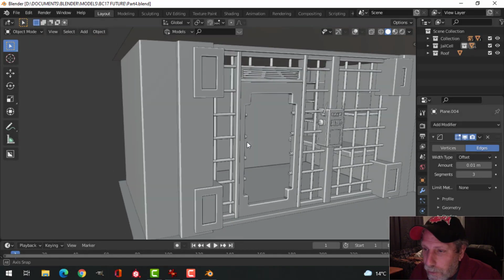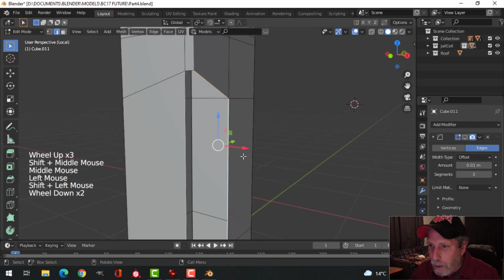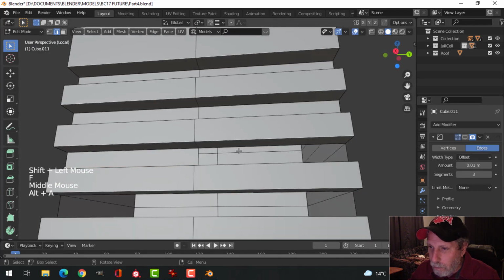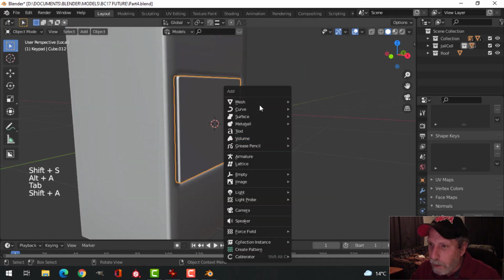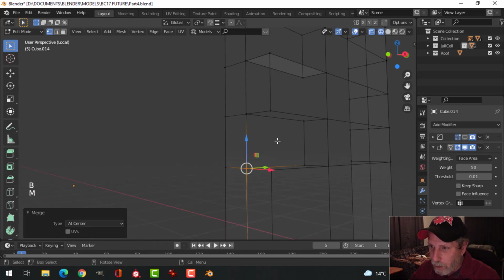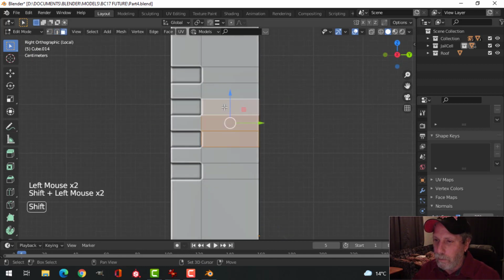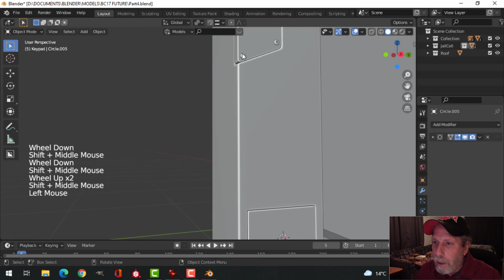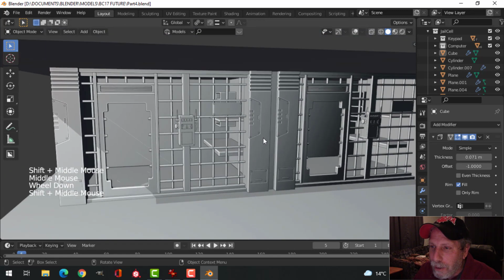BLENDER CHALLENGE 17: SCI-FI FUTURE PRISON (PART 4)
In this video, I model a computer that is propagated along for each prison cell.  I may add more details to this later.

BLENDER CHALLENGE 17: FUTURE
Deadline: To Be Announced